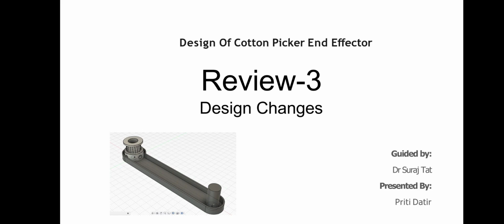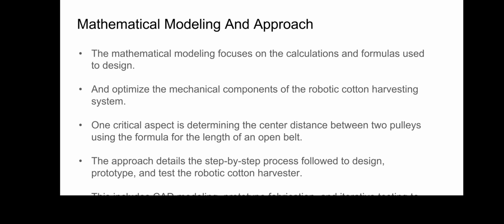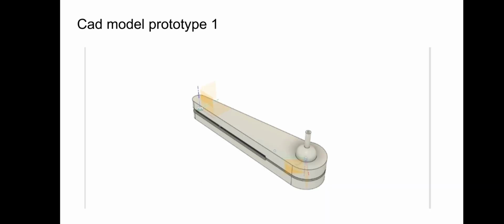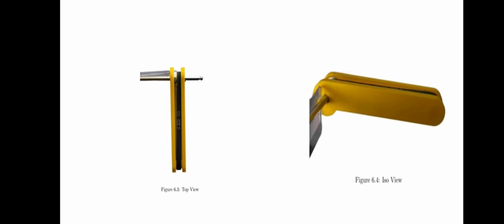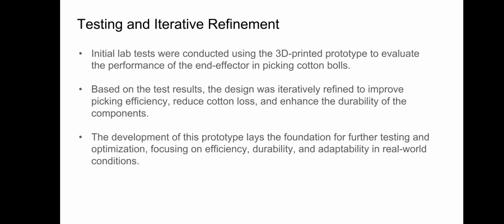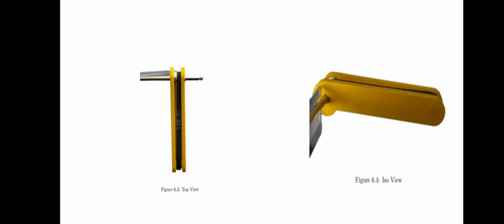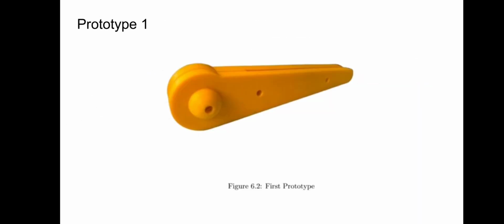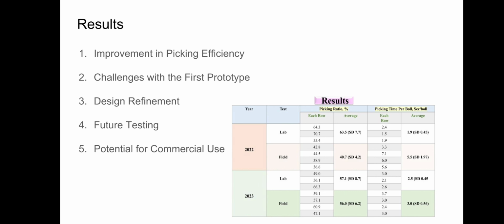Review 3 project Design and development of 3finger end effector